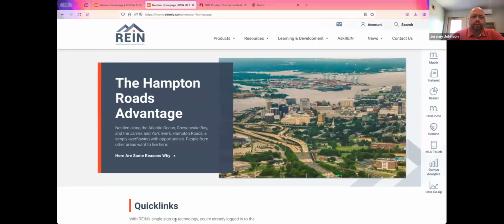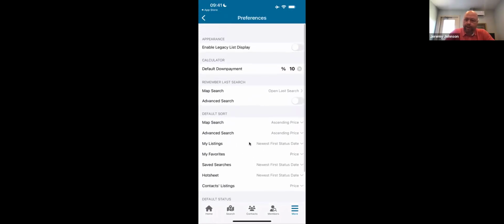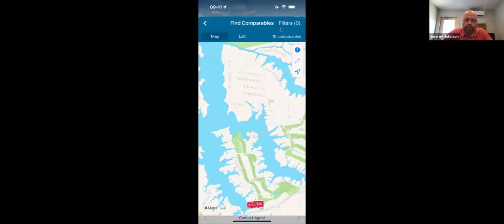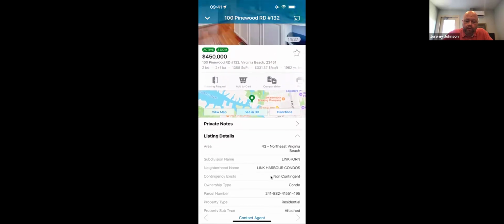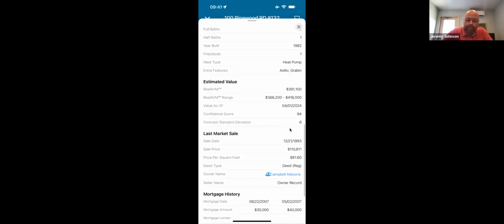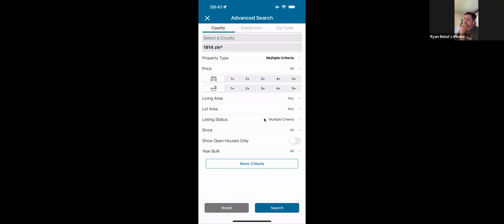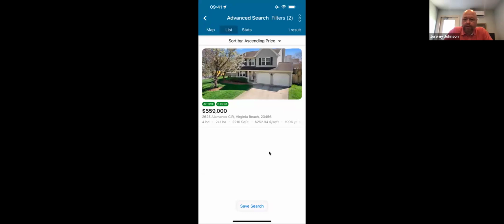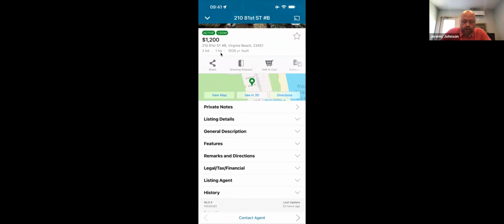REIN MLS Touch App